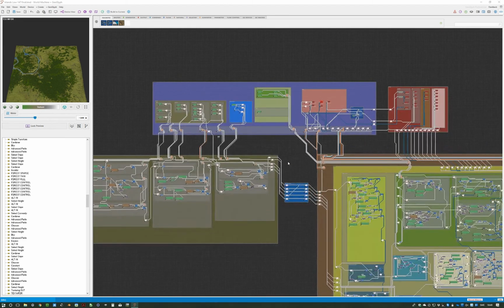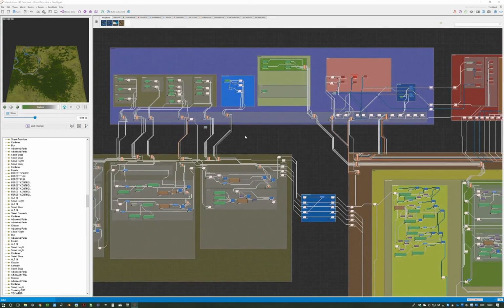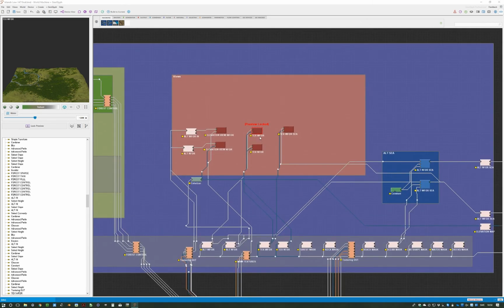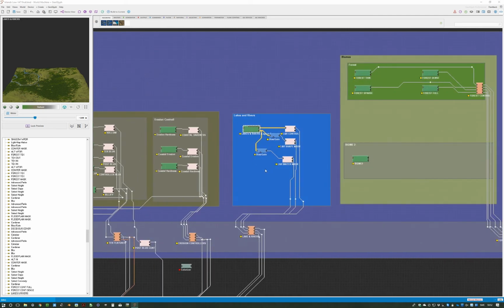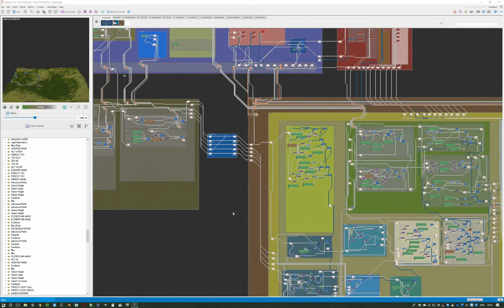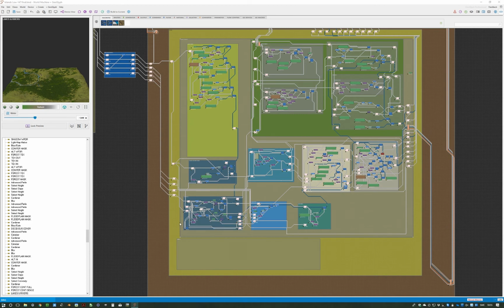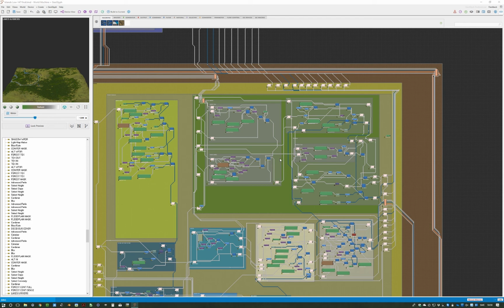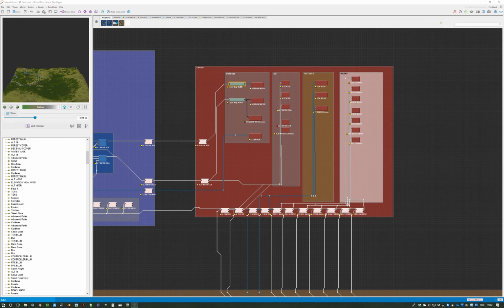World Machine File Structure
A look at how the World Machine file used for my island Project is structured.